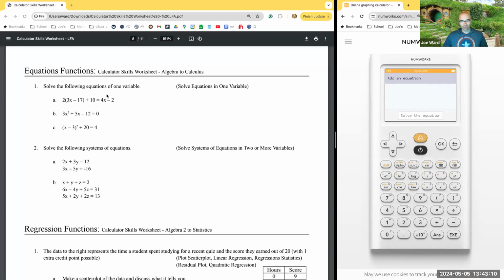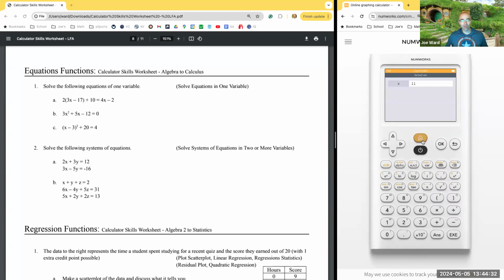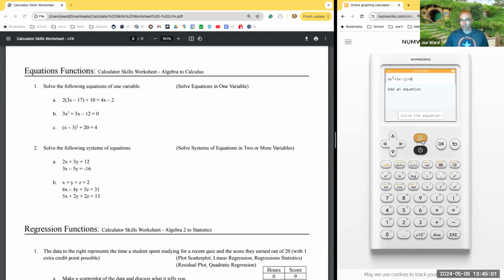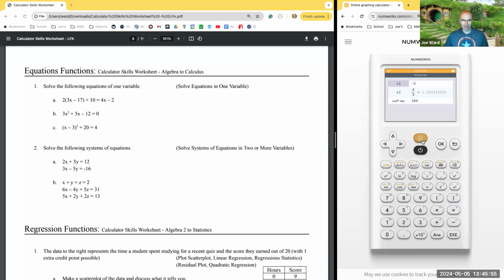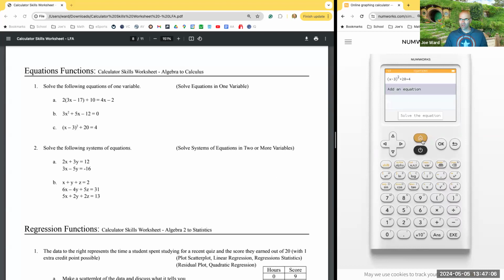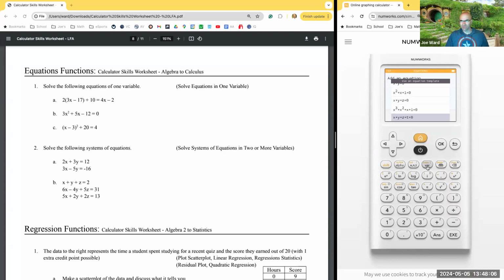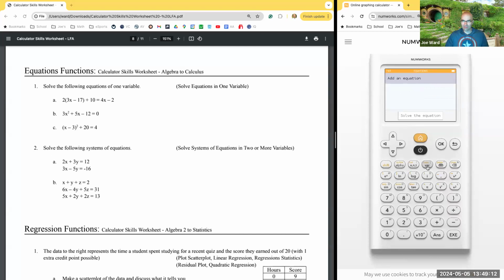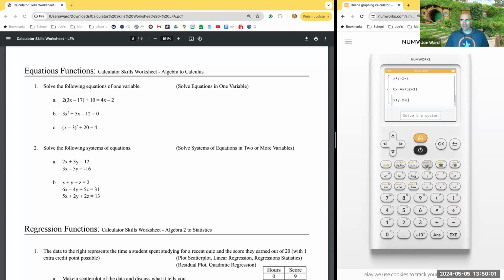Calculator Skills - Equations App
How to use the Equation app in the NumWorks calculator for high school math.